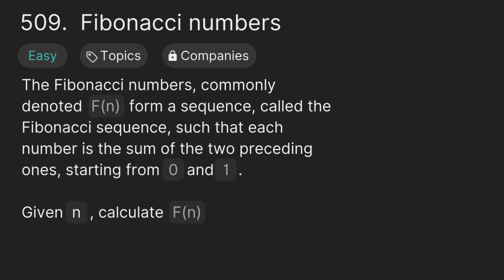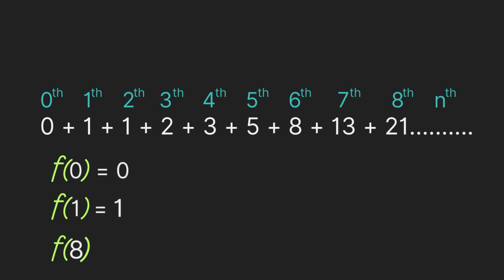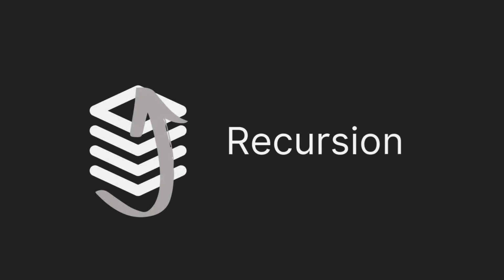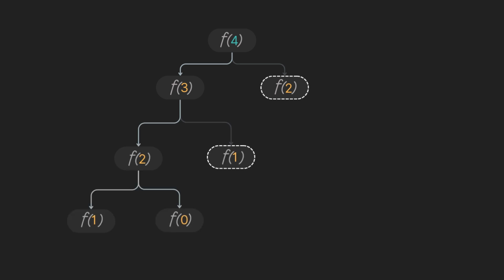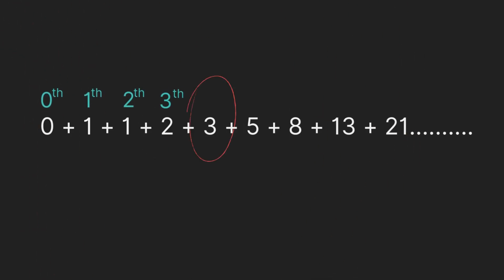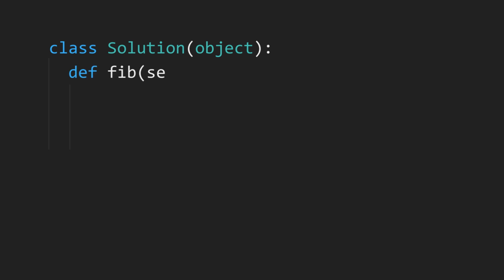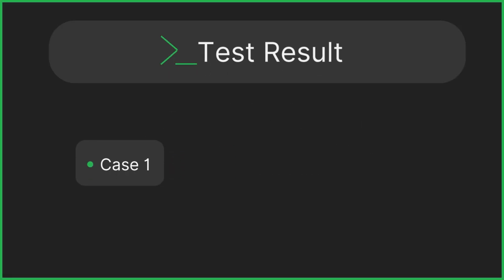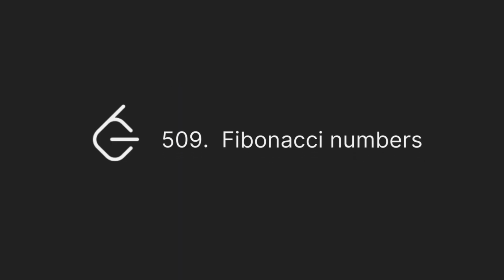Fibonacci number Using Recursion | 509. Fibonacci numbers | Python Tutorial for Beginners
In this video, we solve the Fibonacci series problem using recursion in Python. We explain the Fibonacci sequence, build a recursion tree, and break down the code step by step to help you understand how recursion works. This tutorial is perfect for beginners learning data structures and algorithms (DSA), preparing for coding interviews, or improving their problem-solving skills. We also discuss the time complexity of the recursive approach.

In the next video, we’ll cover the limitations of recursion and introduce a more optimized solution.